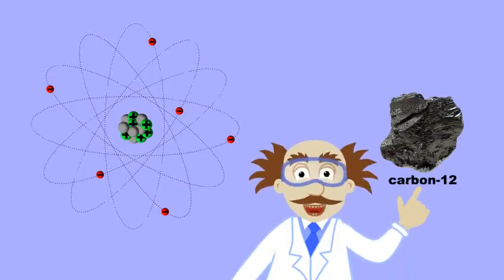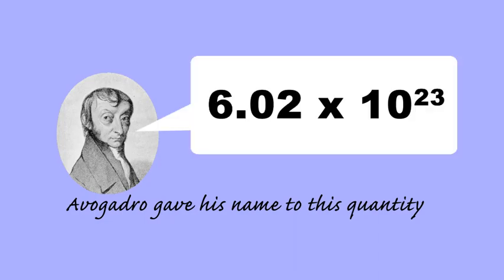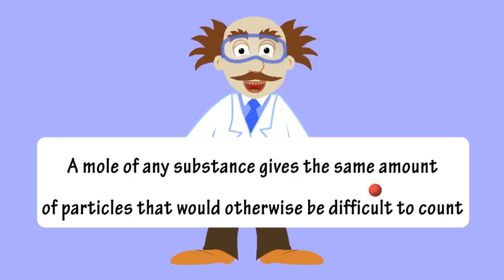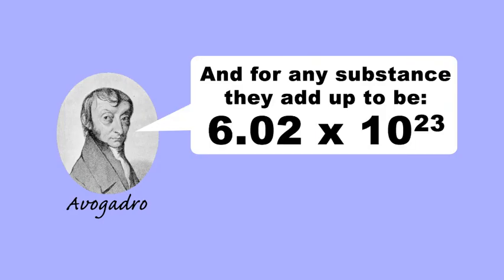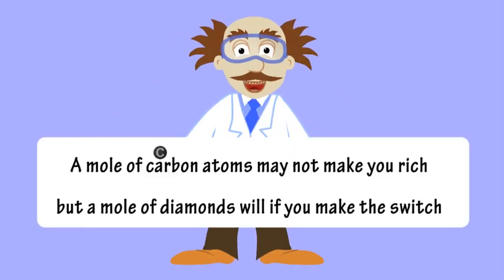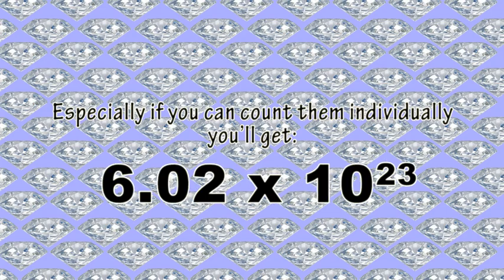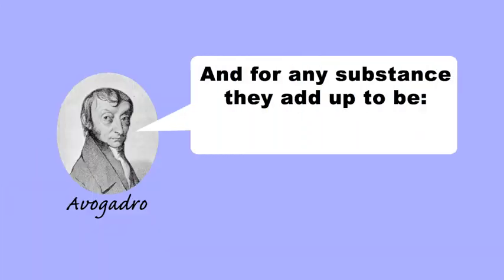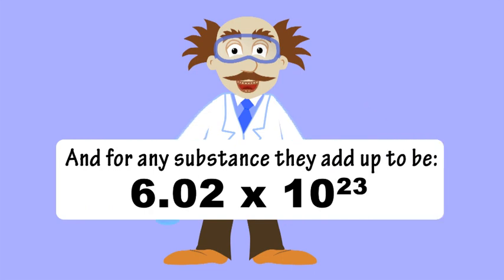Mole Music Video by Peter Weatherall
From Peter Weatherall's new DVD "A Chemistry Songbook": 20 topics set to original music and animation, guaranteed to make your chemistry class fizz, available from kidsinglish.com (email )